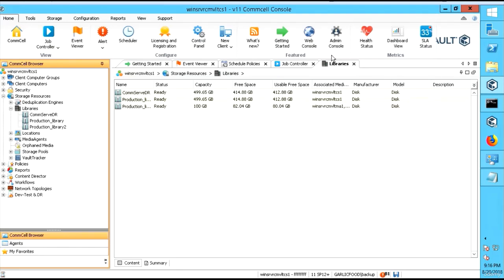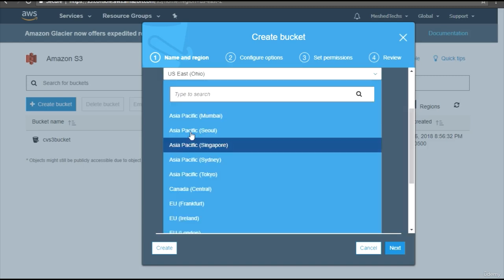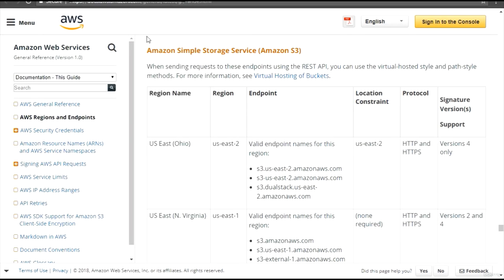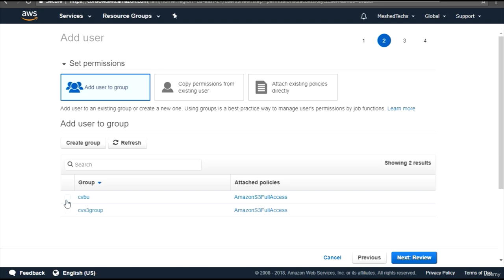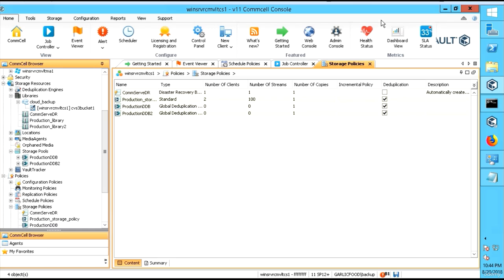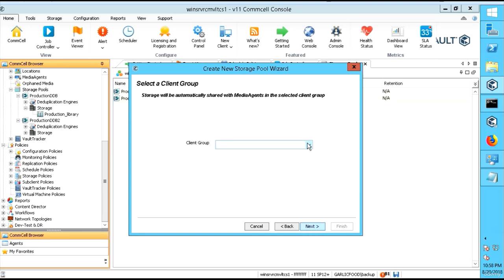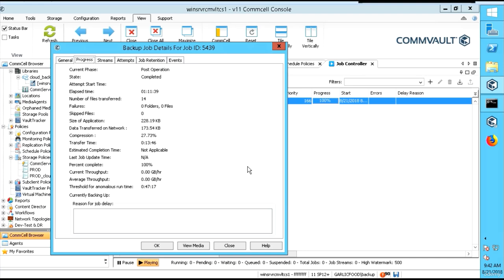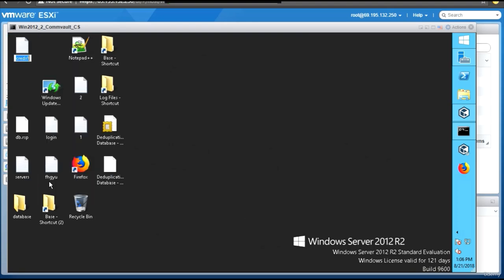How to backup and restore Commvault to the Amazon AWS Cloud in Commvault lab